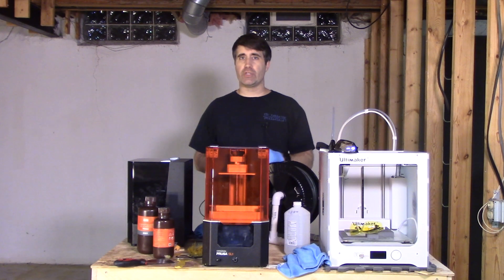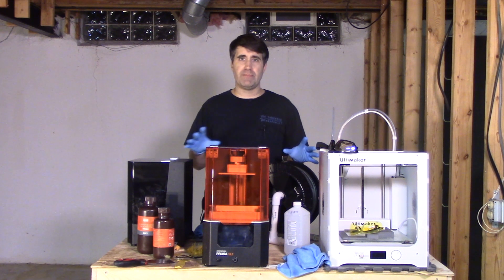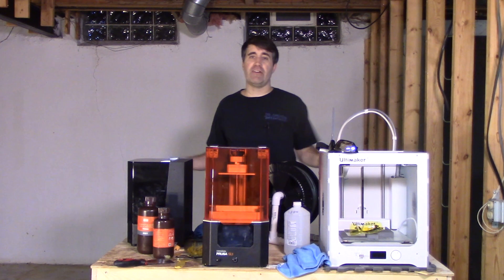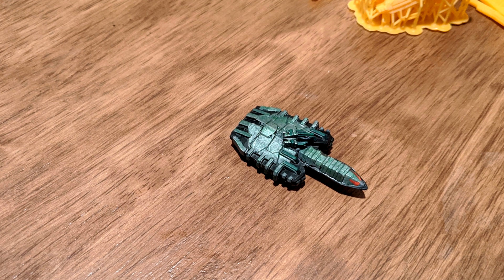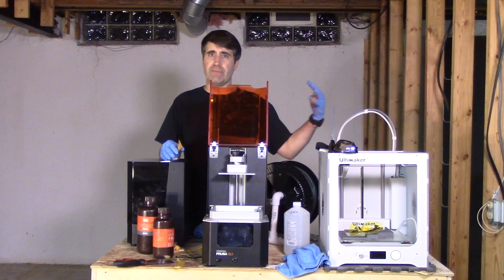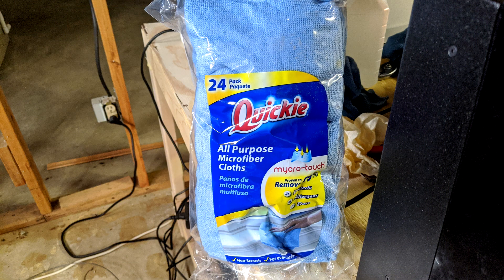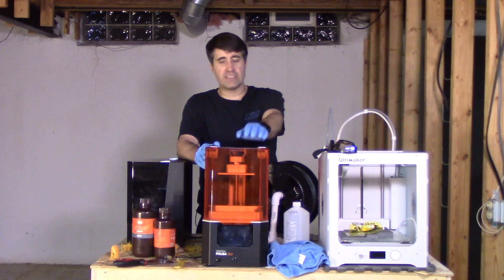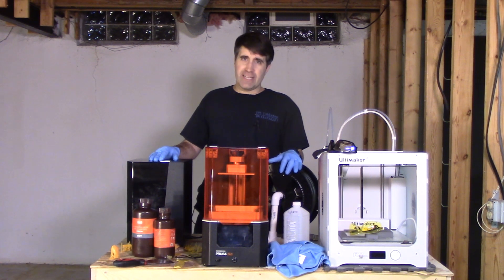The Prusa SL1 and Fixing Failed Prints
A few months ago, I purchased a new Prusa SL1.  For this first month, things were not going very well and I was experiencing lots of failures.  In this video, I go over some of the useful tips I have learned that can't be found in the Prusa SL1 instruction booklet and hopefully helpy uoi get your SL1 dialed in a lot faster.

In particular, I talk about about the high precision required of the FEP film and how to adjust the printer so it stays in calibration.  If you are getting prints with higher rates of failure each time you run a print, the check out this video.

Music and VFX from:
pond5.comn
Triunedigital.com
Videocopilot.net